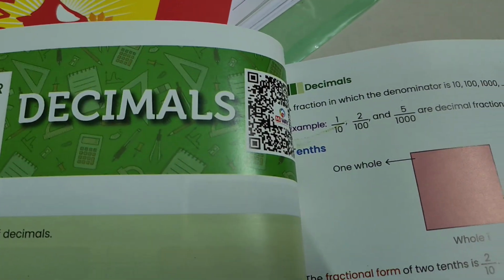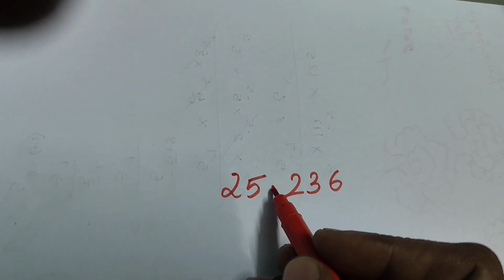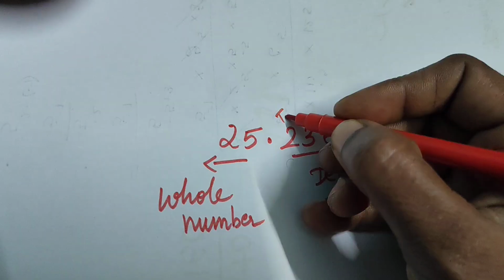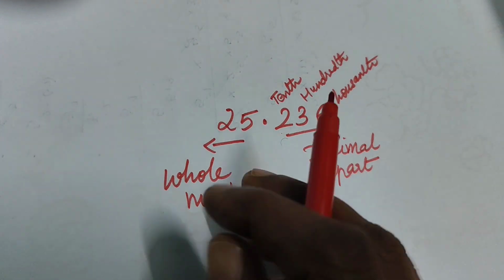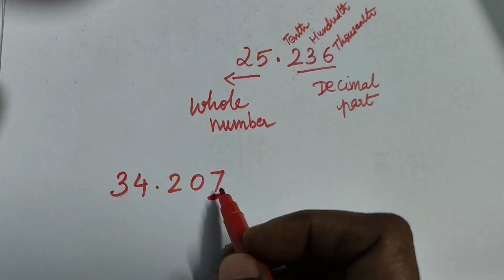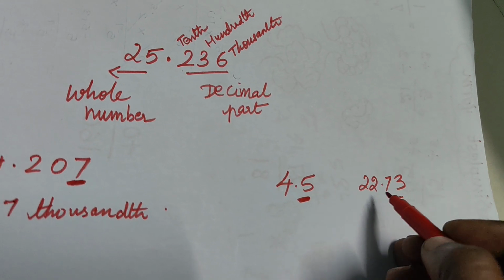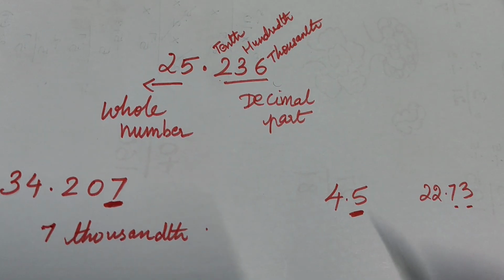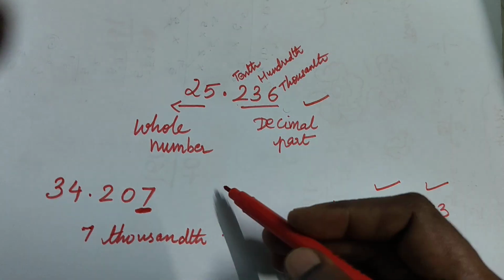Maths grade 7 Chapter -3 Decimals cbse NCERT